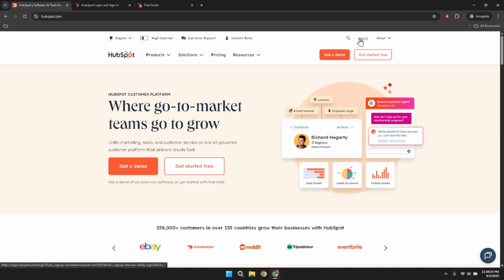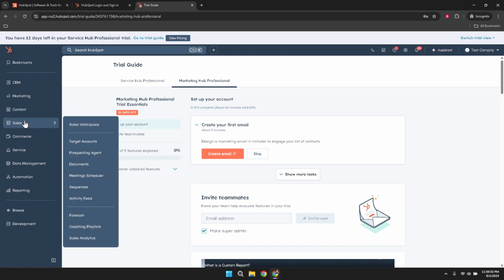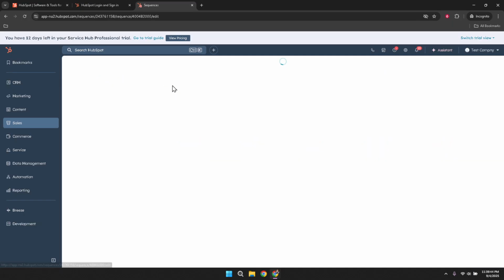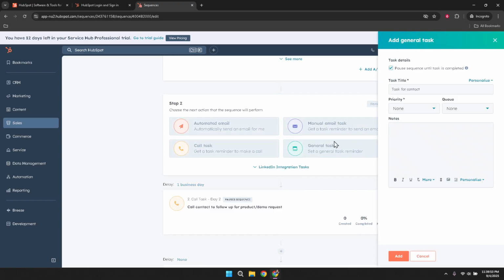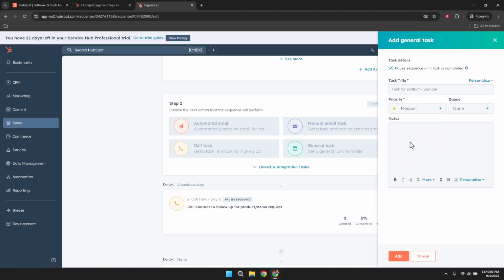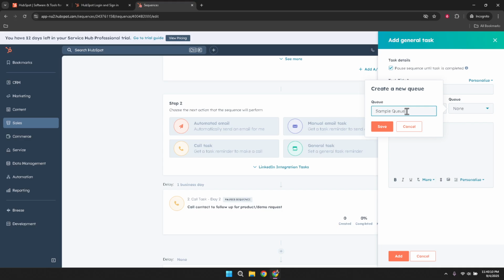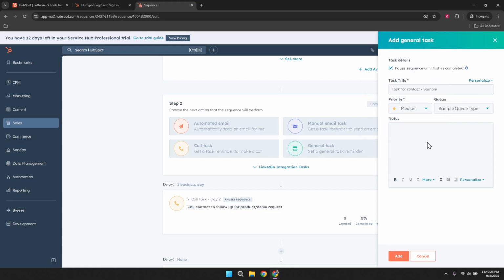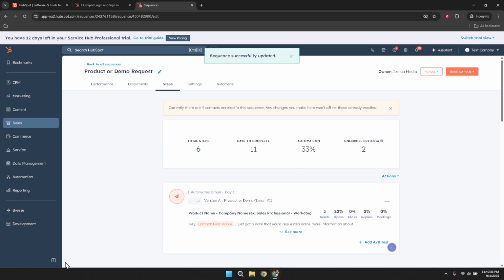How To Assign Hubspot Task Queue Types In Sequences [2025 Guide]